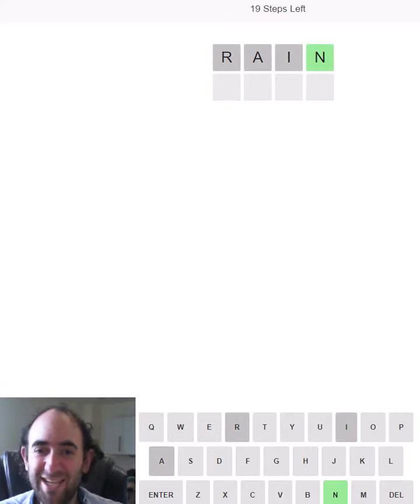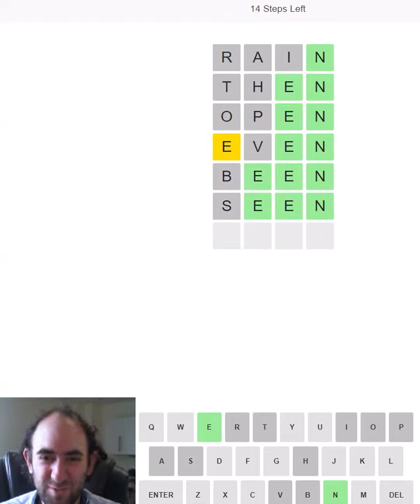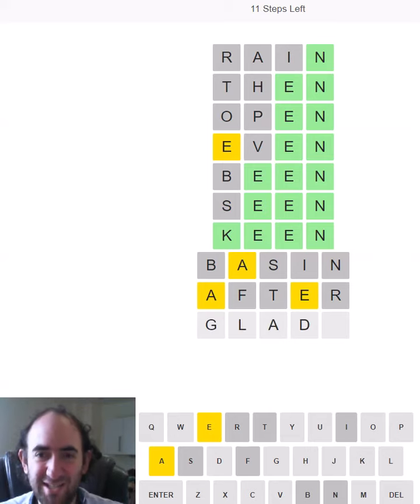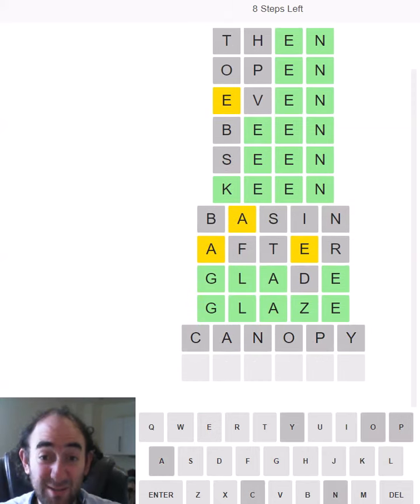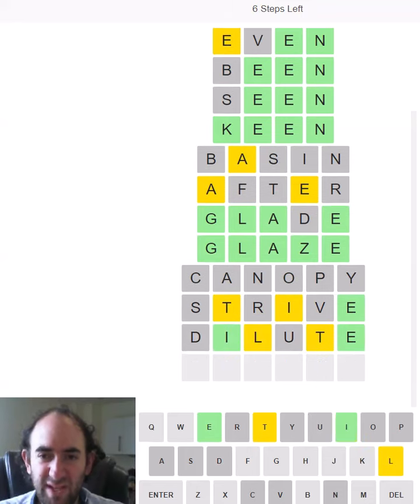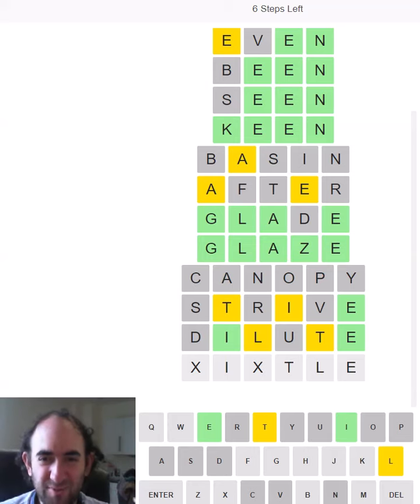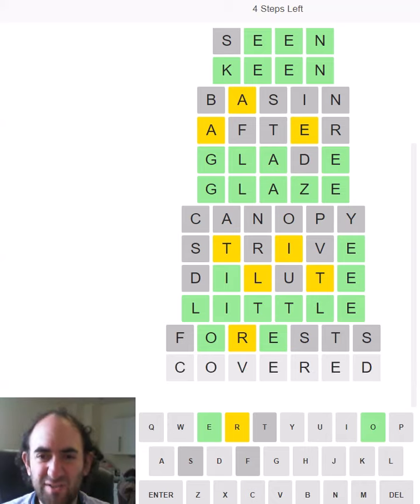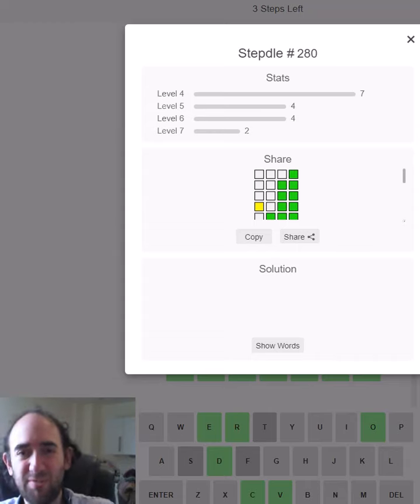Talking about RAINFORESTS with this STEPDLE puzzle!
Stepdle Wordle puzzle for 22 June